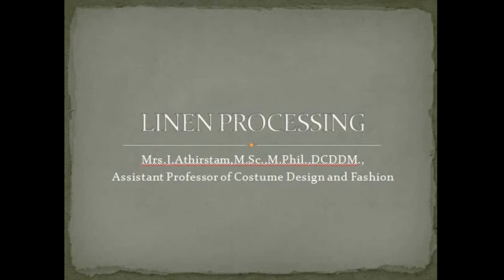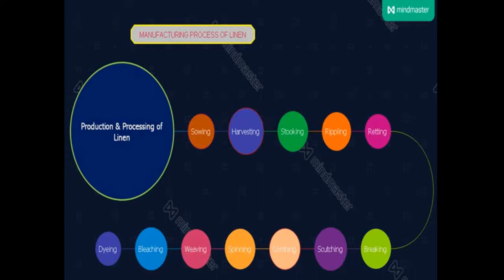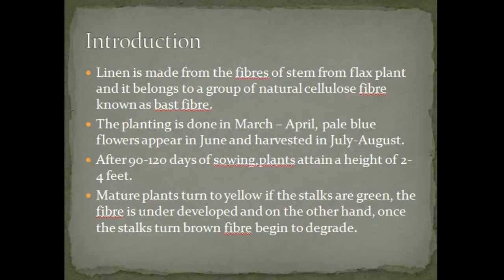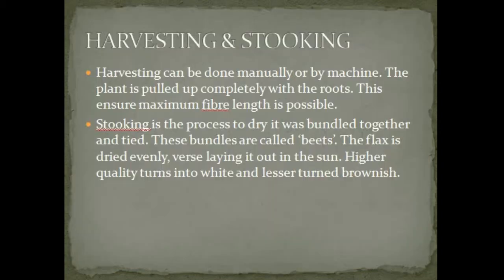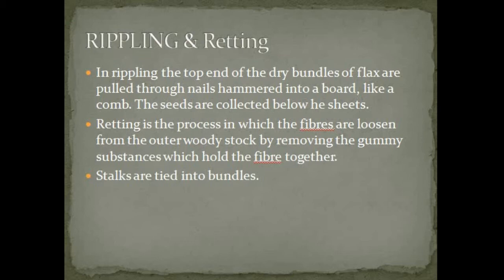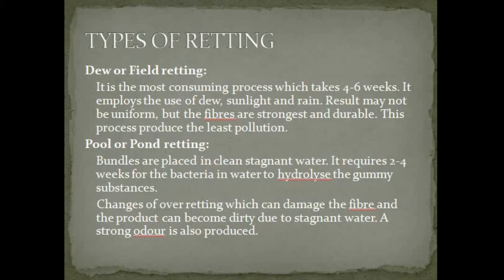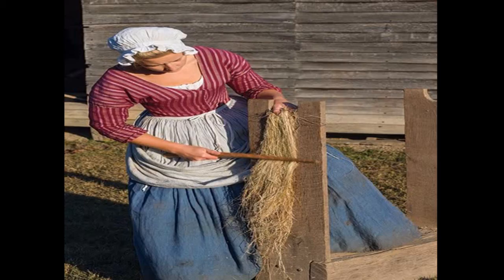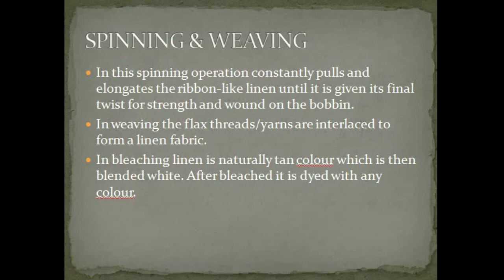Manufacturing process of linen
Linen is the original sustainable fibre – when grown in its ideal geographical zone, the cultivation of flax produces no waste. All parts of the flax plant are used: the long and short fibres and seeds are made into textiles, paper, varnish, oil, animal fodder and bio-materials. After the plants have been pulled (harvested), the root remnants fertilise and clean the soil, thereby improving the productivity of soil for 6 to 7 years. Growing flax requires no irrigation, no fertilisers and no herbicides and pesticides, and therefore does not pollute rivers or groundwater. Flax even retains 3.7 tons of CO2 per hectare per year.

From seed to fabric, sustainability characterises the production process of flax:

    Sowing: growing flax takes around 100 days. When grown for its fibre, flax seeds are sown close together to encourage the plant to grow upward rather than sideways, which maximises the length of fibres.
    Pulling: the plants are pulled when they are between 90 and 120 cm high. They are then gathered into bundles and dried for 2 weeks.
    Retting: the retting process separates the fibres from the plant. If flax is grown in the optimal geographical location, the fibres are separated through dew-retting in which thin layers of flax are spread out across grass fields to decompose. Water-retting is undertaken in drier climates, during which process flax is submerged in pools or water streams. The rotting of the plants pollutes the water streams, thereby undoing some of flax’s green footprint. After the retting process, the flax is fully dried.
    Scutching: the straw around the fibres is broken and removed.
    Combing: the flax is combed to remove any remaining pieces of straw and to align the fibres.
    The flax is then spun and woven into linen.